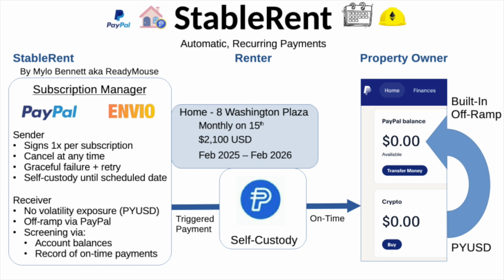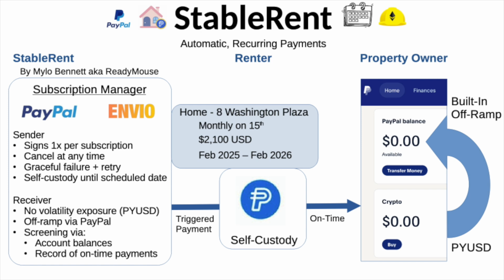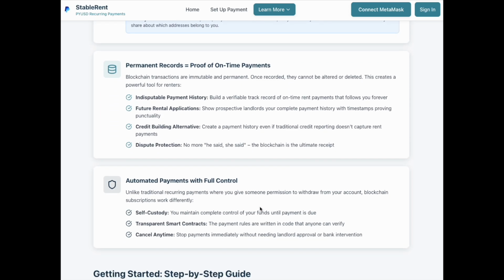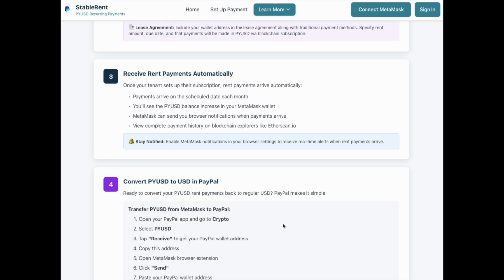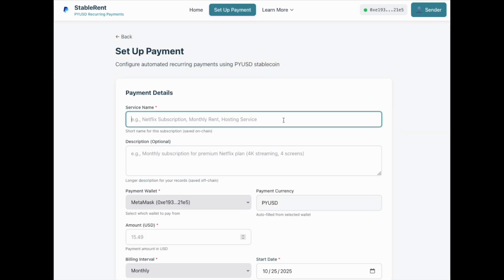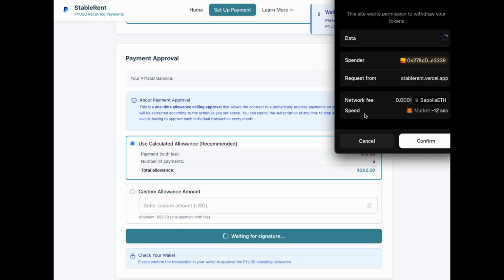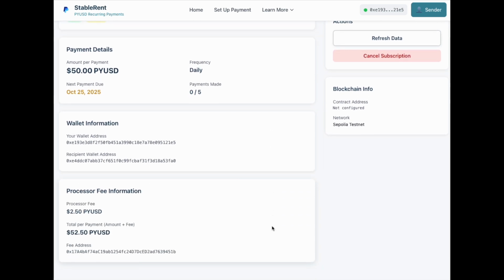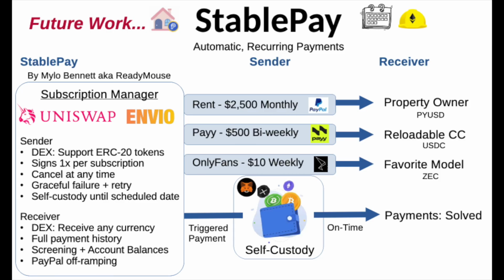StableRent - ETHGlobal Hackathon Oct 2025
StableRent is a tool for property owners and residents to use Stablecoin digital assets. Property owners can screen tenants by checking account balances of assets and accept Paypal's PYUSD, while residents can automatically send rent payments using stablecoins.